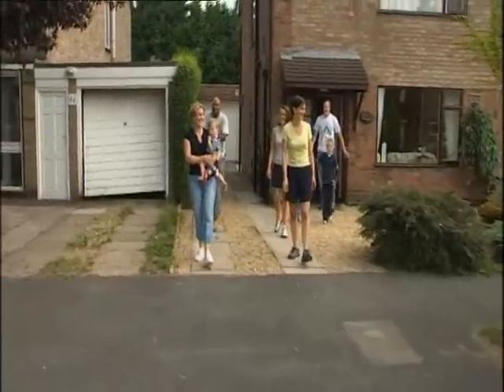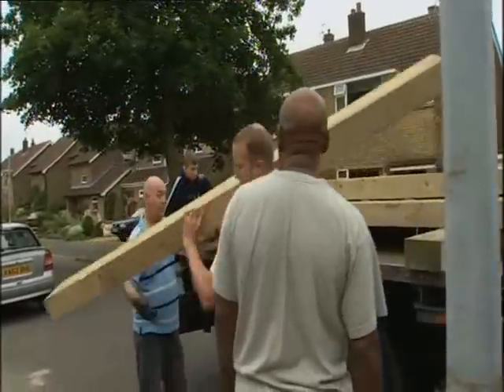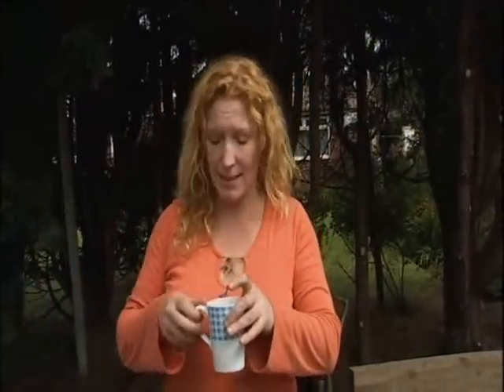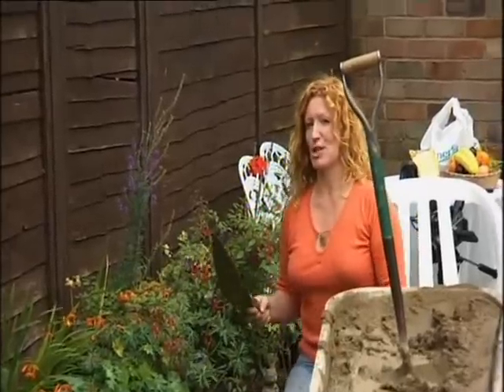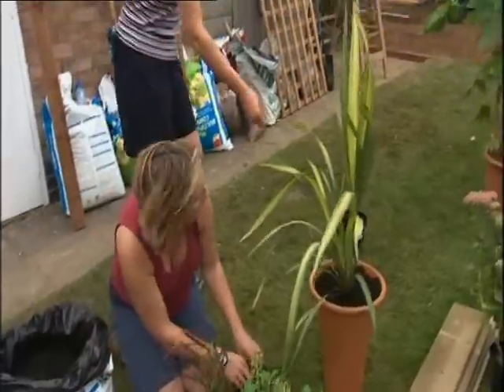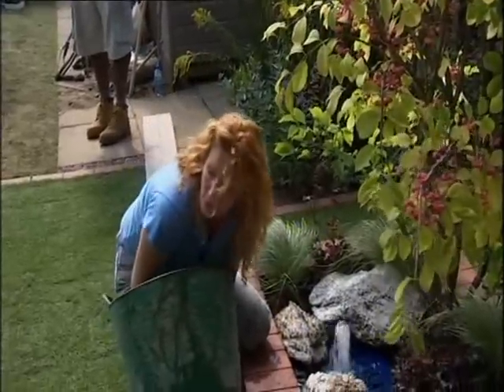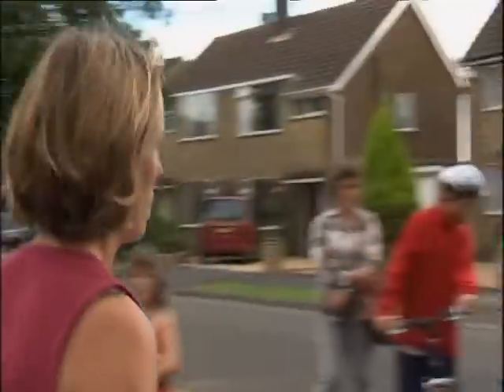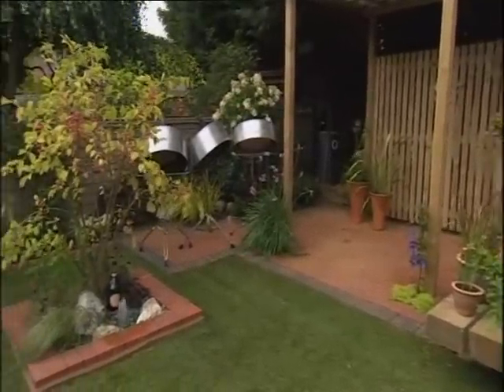Ground Force, Stamford, Lincs | 2002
BBC Ground Force visit Stamford in Lincolnshire
Steel Drums by King Don Steel Drums